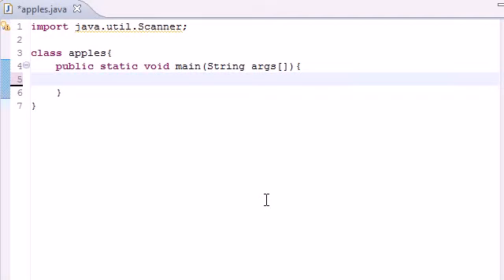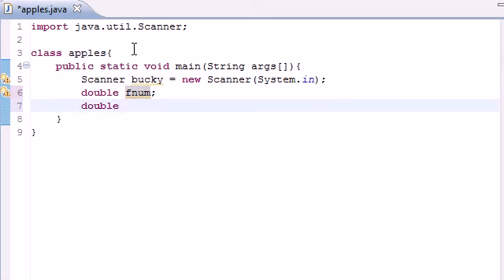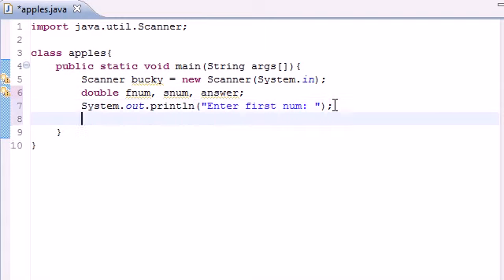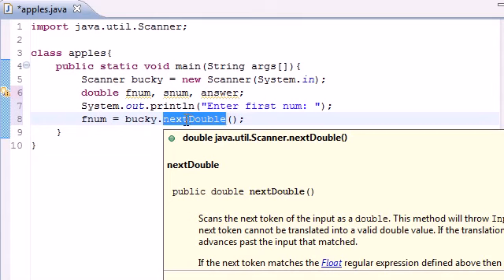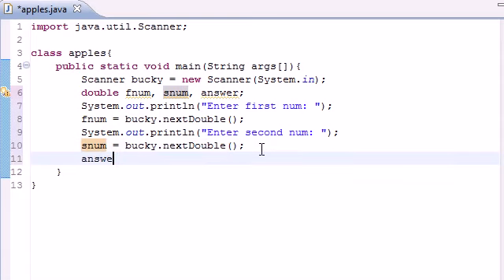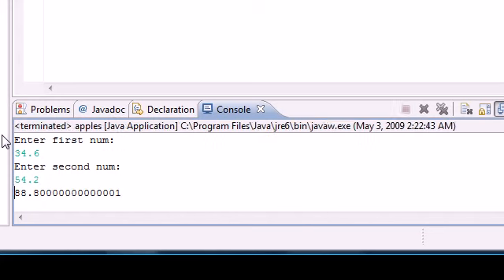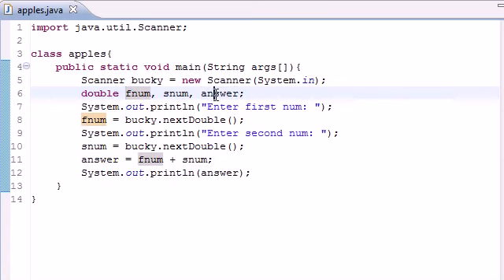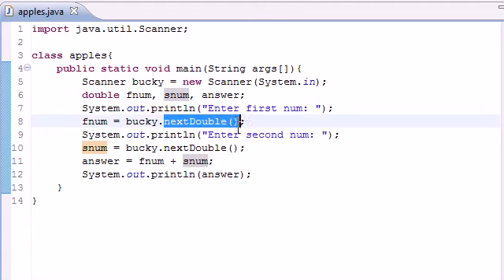Java Programming Tutorial 7 Building a Basic Calculator